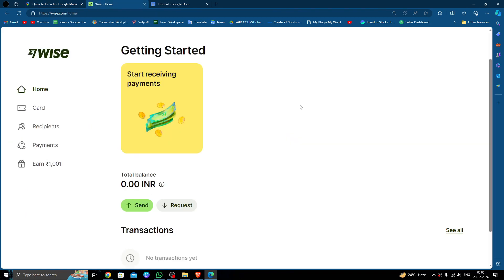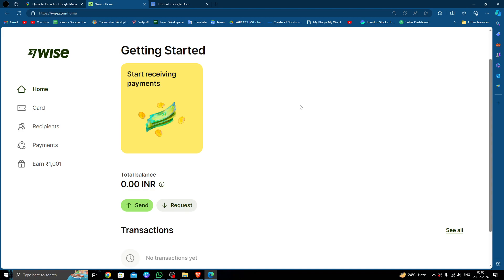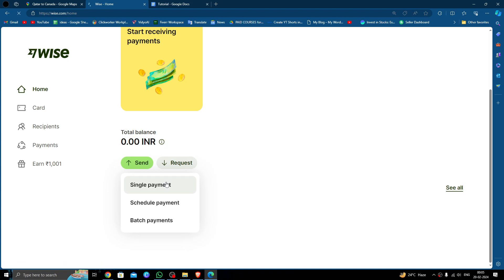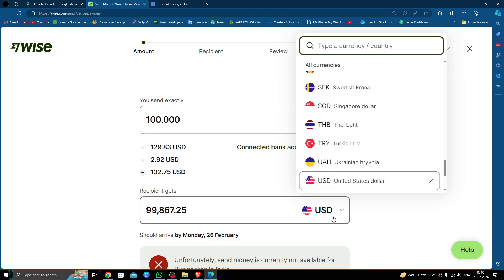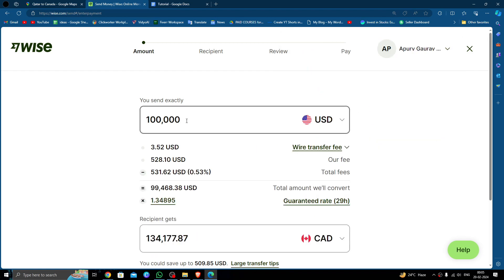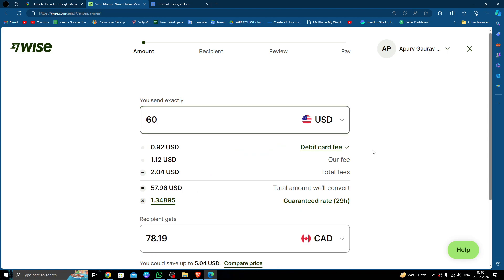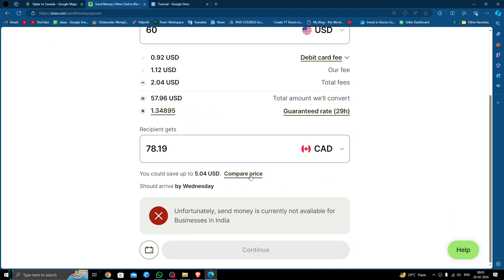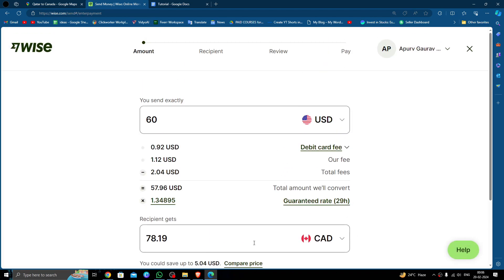✅ WISE: How To Transfer Money From Qatar To Canada (Full Guide)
Embark on a seamless money transfer journey from Qatar to Canada with WISE. Whether you're an expatriate or new to international transactions, this comprehensive guide ensures you navigate the process effortlessly. From setting up your WISE account to understanding currency exchange rates and transfer fees, every step is meticulously explained. Say goodbye to banking hassles and embrace the convenience of WISE for your financial transfers today!

Key Learning Points:
• Setting up a WISE account for hassle-free international transfers
• Understanding currency exchange rates and transfer fees
• Step-by-step guide to transferring money from Qatar to Canada